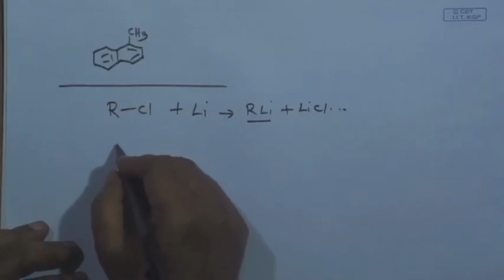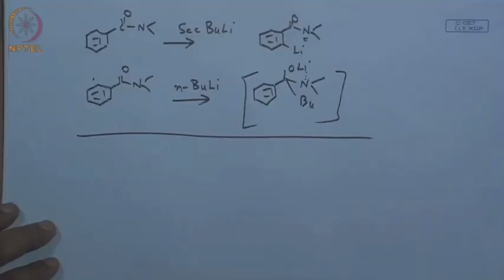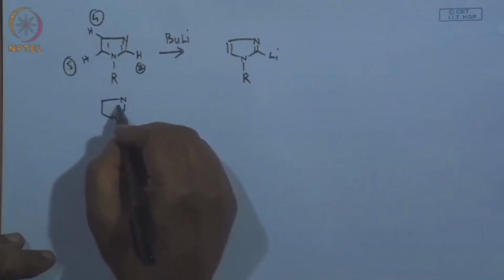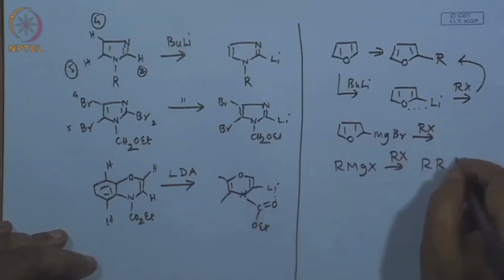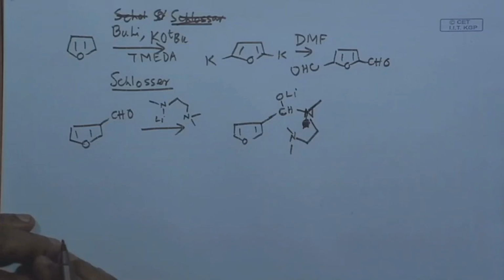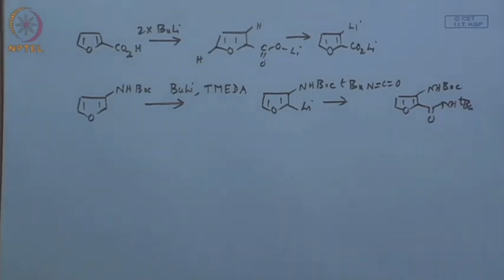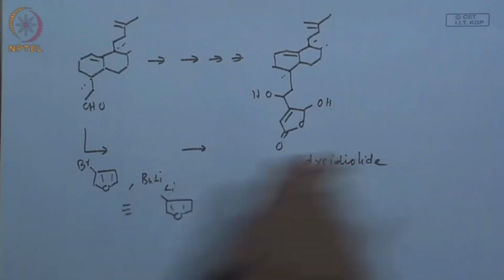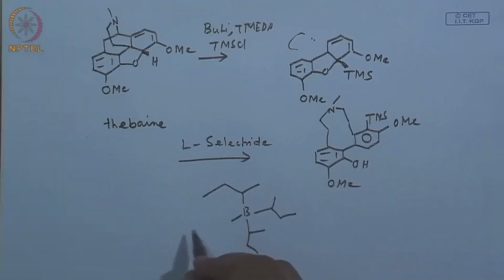Lithiation for 5-membered heterocycles